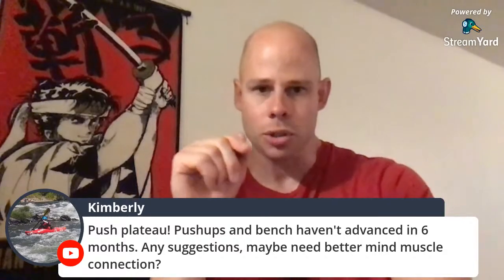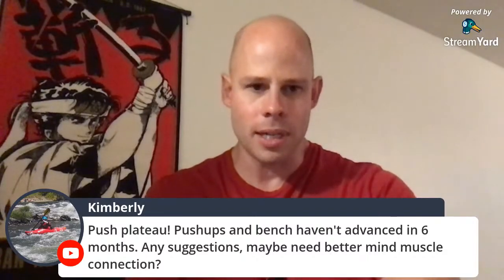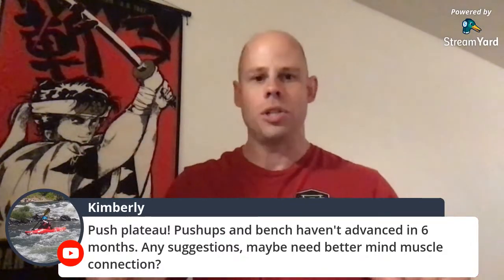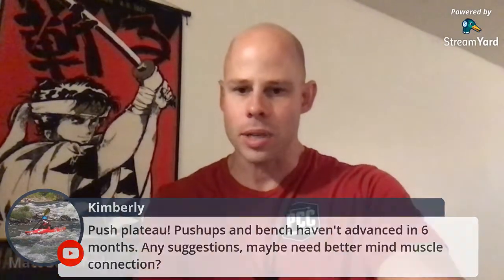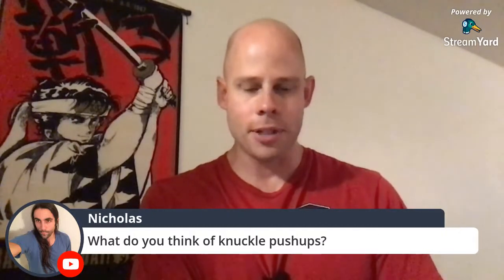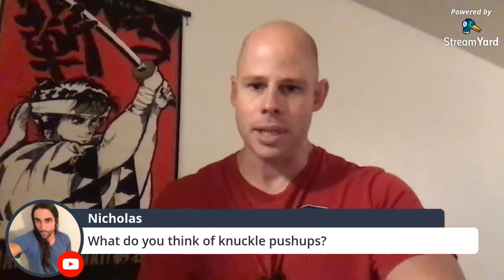What Makes an Exercise Effective For Building Muscle?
How can you tell if an exercise is worth your time or a waste fo your time? See if it passes these 3 tests to find out!

Grindstyle Calisthenics

Overcoming Isometrics

Bodyweight Training for Cycling

Bodyweight Training for Martial Arts